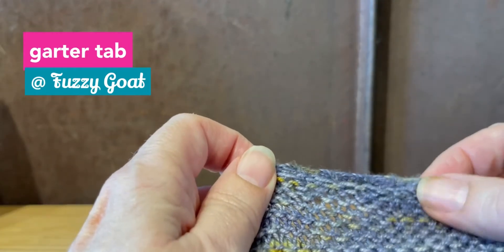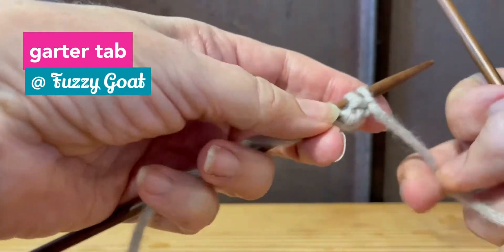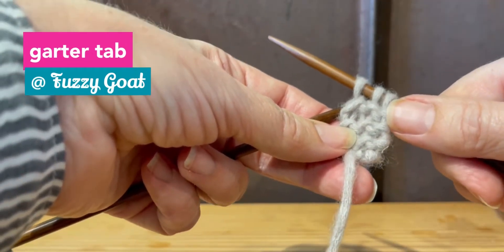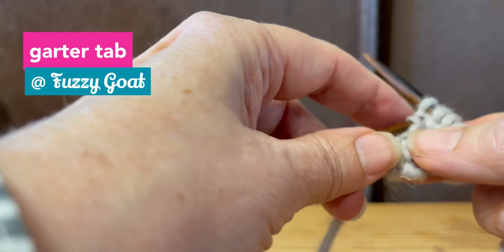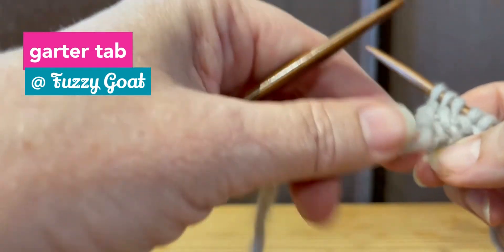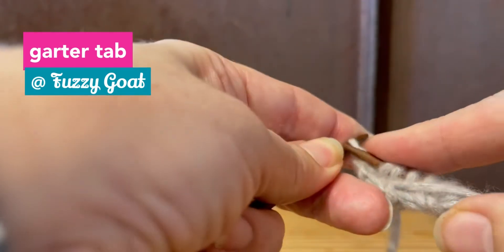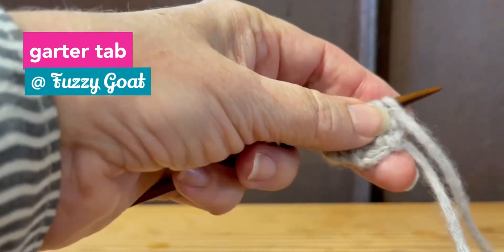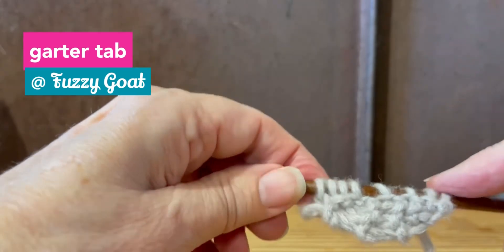Garter Tab at Fuzzy Goat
How to make a garter tab. Shop yarns we love at fuzzygoatyarns.com